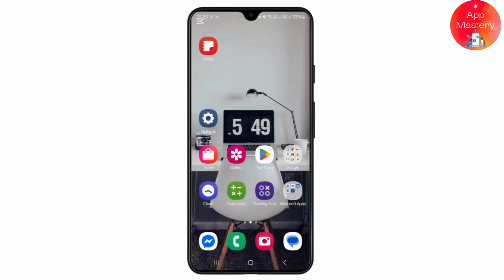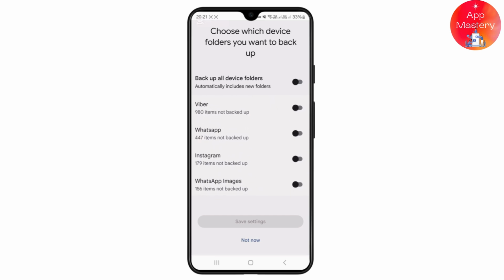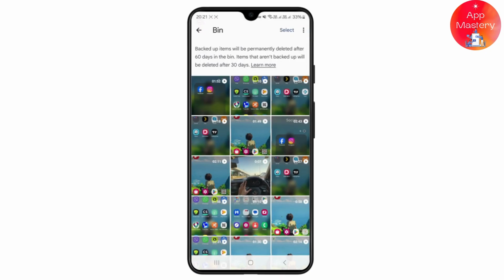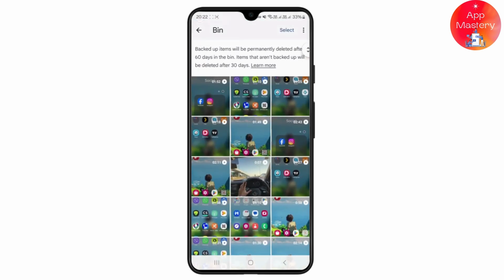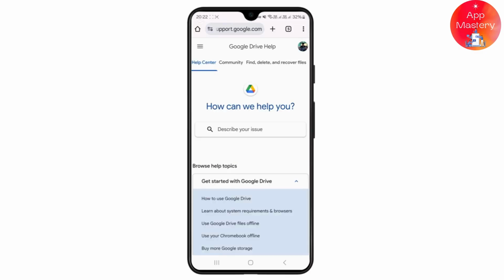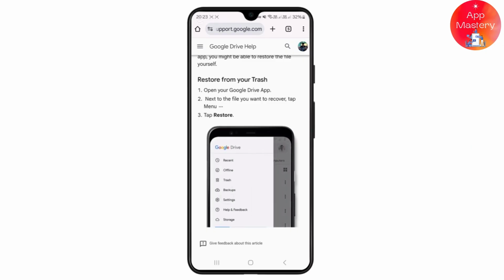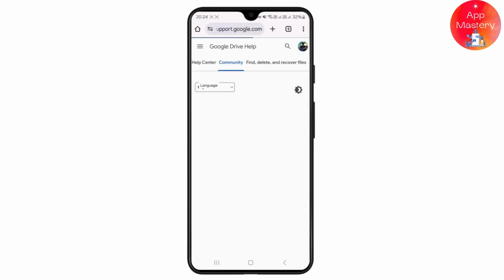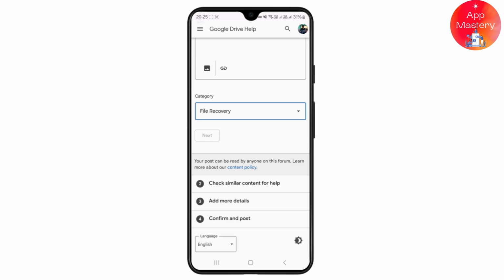How To Recover Deleted Photos in Google Photos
Want to recover deleted photos in Google Photos? This video will guide you step by step on how to restore your lost or deleted pictures. Whether you're asking, "How to recover deleted photos in Google Photos?" or facing issues with retrieving your deleted images, this tutorial will help you recover your precious memories. Follow this easy guide to learn how to recover deleted pictures from Google Photos!

Timestamps:
00:00 How To Recover Deleted Photos in Google Photos
00:40 How To Recover Deleted Pictures from Google Photos
01:20 Steps to Restore Deleted Photos in Google Photos